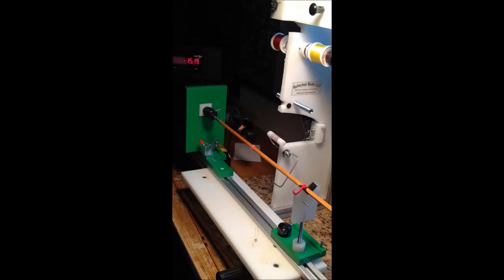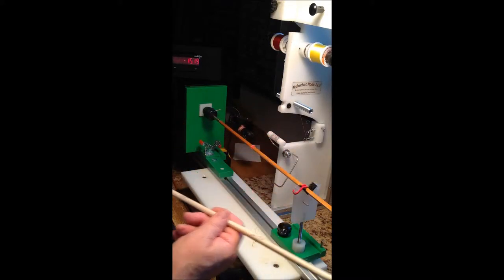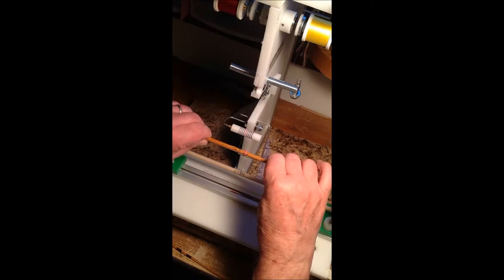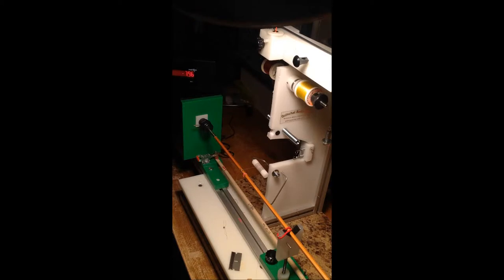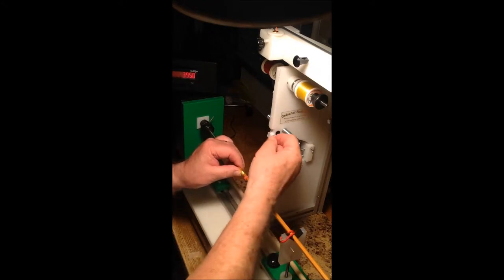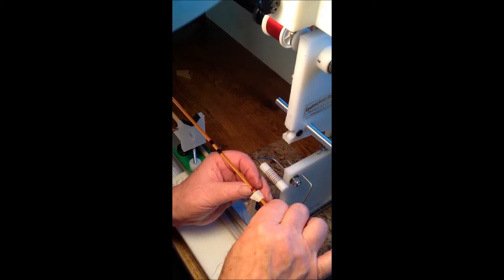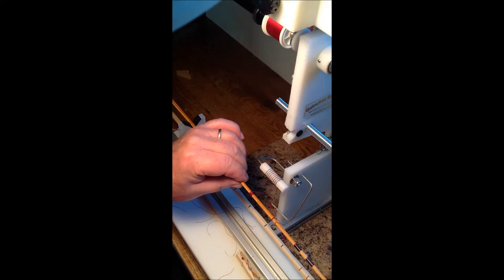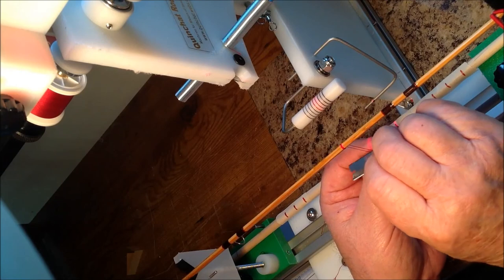Movie published 4 18 15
Laser Guided Rod Wrapper